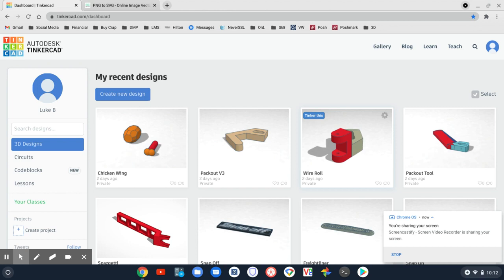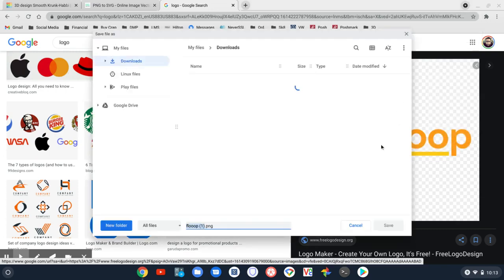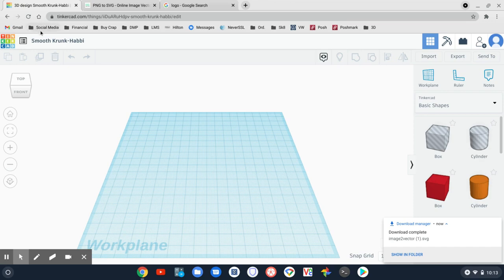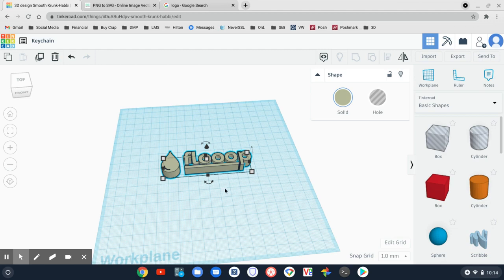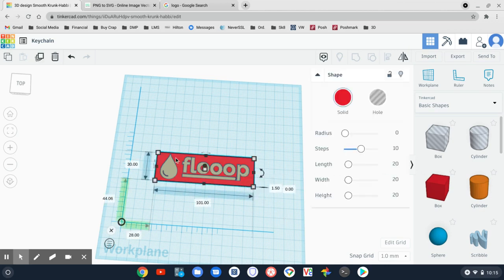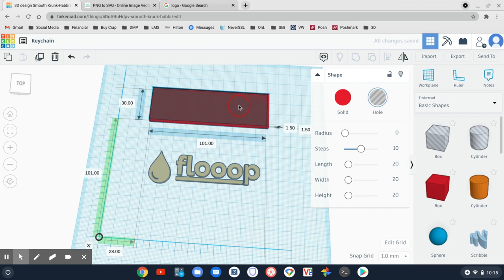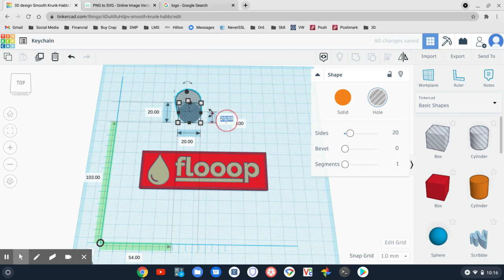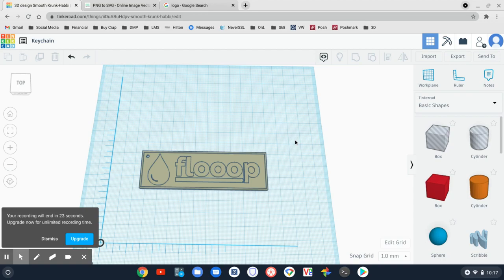Using Tinkercad to make a 3D Print Style Keychain in 5 minutes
One of my first 3D print designs i made money with was Keychains.  They are quick and easy and this same method can be used for signs and logos of all sorts.